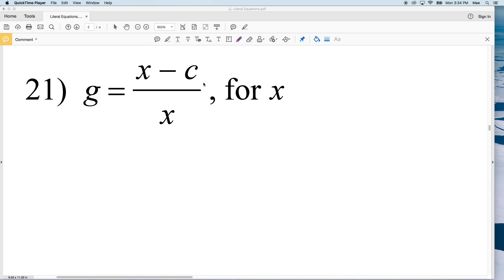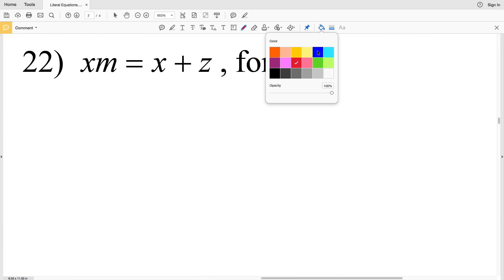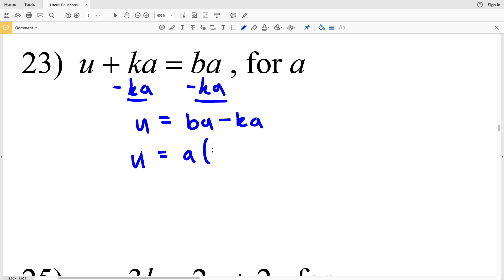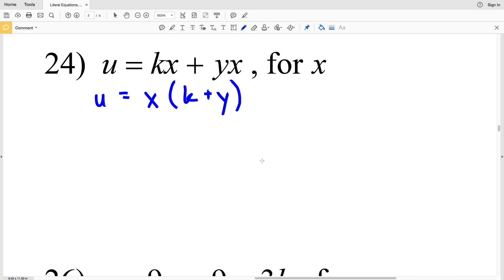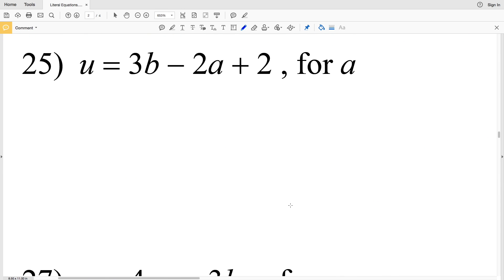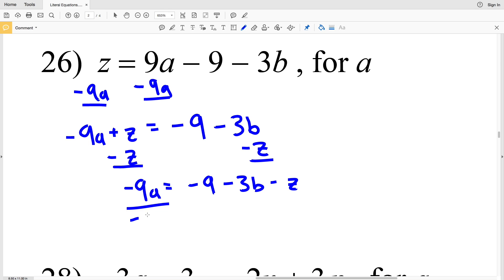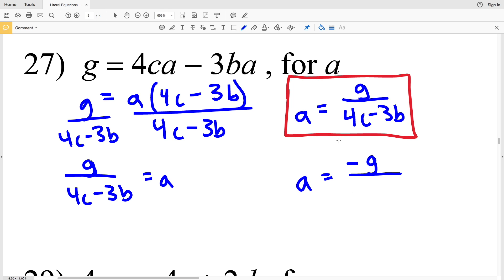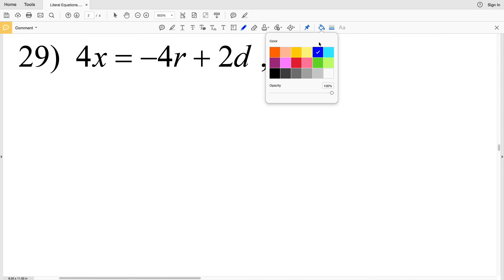KutaSoftware: Algebra 1 - Literal Equations Part 3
Happy learning! 💜